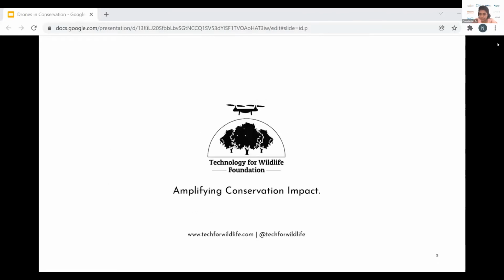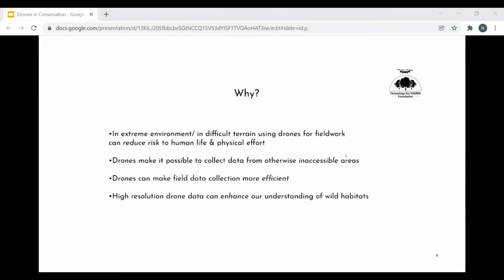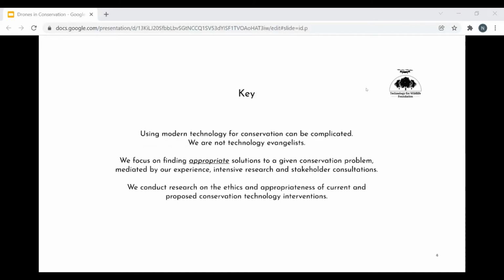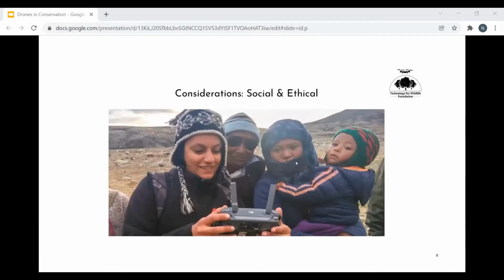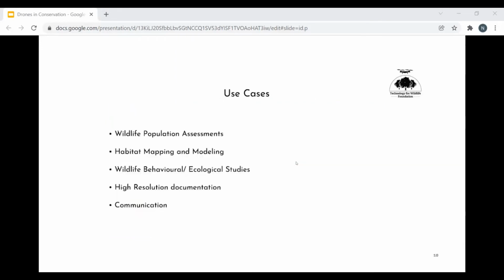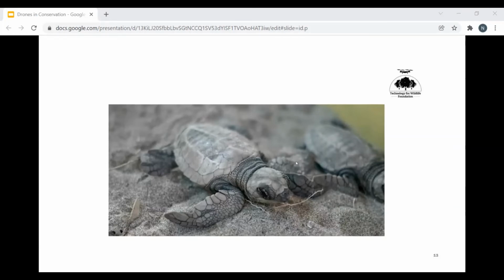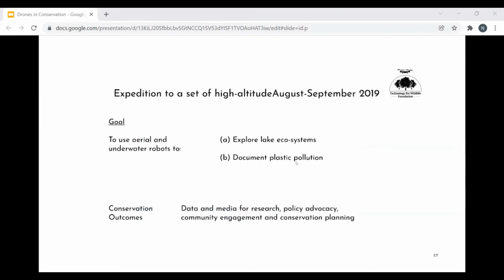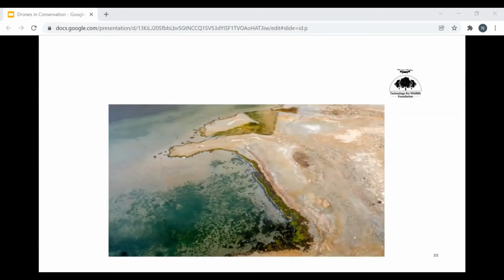Drones for Wildlife Conservation, Nandini Mehrotra at ICDD 2021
Nandini Mehrotra from Technology for Wildlife talks about Drones for Wildlife Conservation at the 1st International Conference on Drones in Development.

This virtual conference aims to highlight the work of trail-blazing changemakers in the drone industry who are actively advancing use of drones in development.

Drones are the next revolutionary technology platforms that are both exciting and impactful. The 1st International Conference on Drones in Development aims to highlight the work of trail-blazing changemakers in the global drone industry who are actively advancing use of drones in development.

The conference was attended by 300+ attendees from 30+ countries and had 40+ presenters.

Join the Global Alliance on Drones in Development to learn, lead, and collaborate with leading drone projects from around the world: